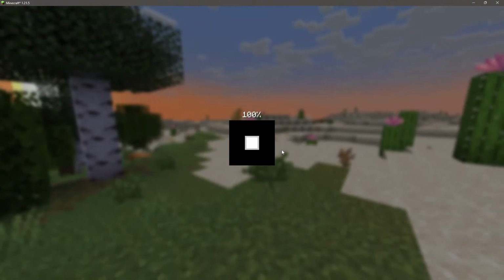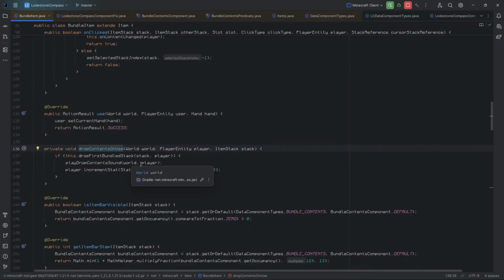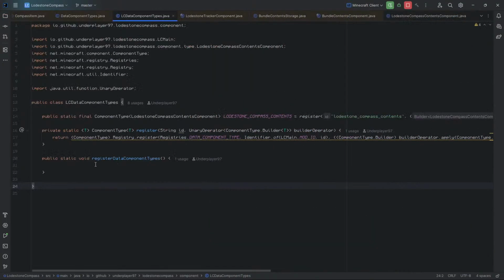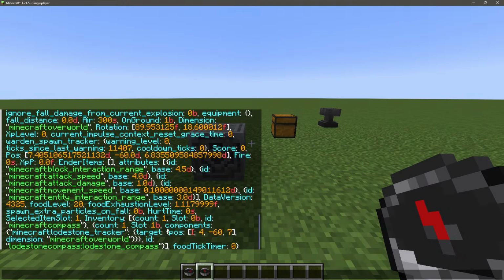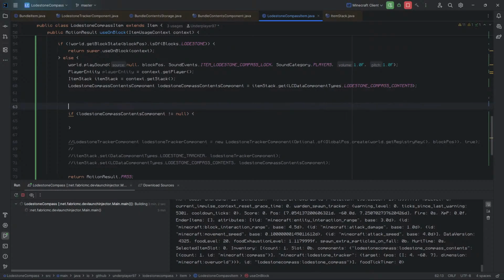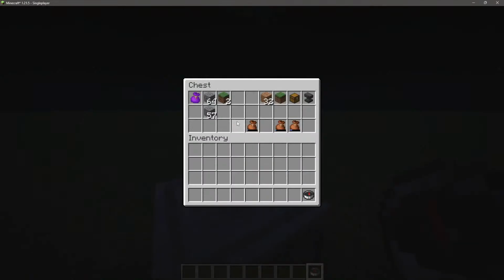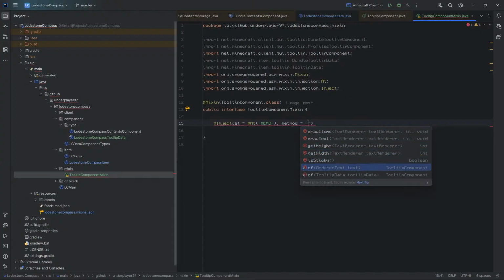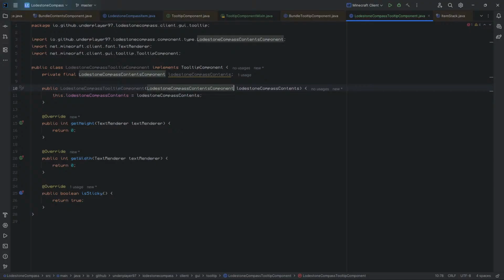Finishing up that one mod... maybe... | Minecraft Mod Development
Remember that one mod that I was working on stream? Yeah, that's the one I'm attempting to finish up now... maybe...

I hope you guys have a great day/night!

Any and all music played goes to their respective artist!